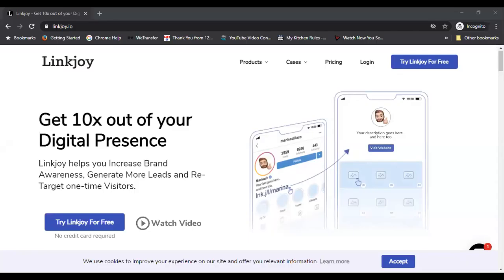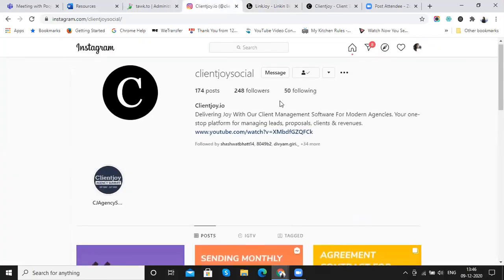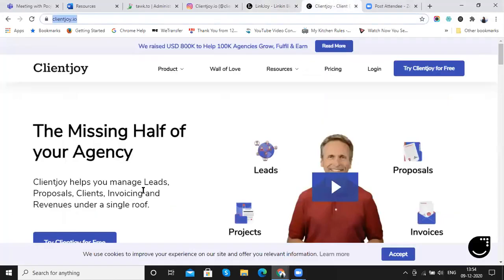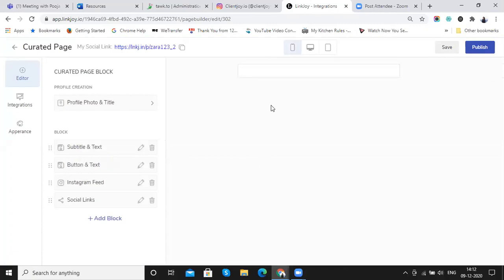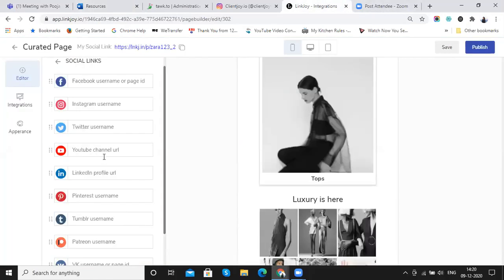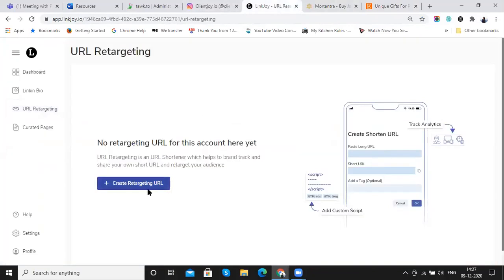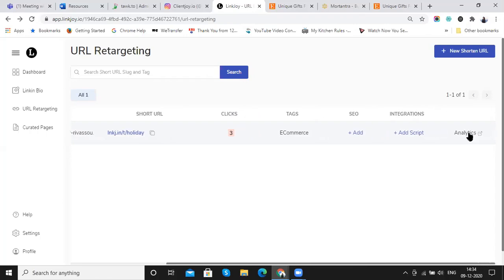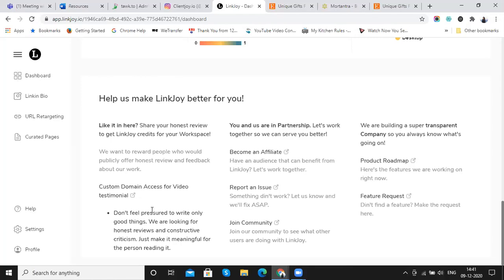Linkjoy... Linkjoy Product Demo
What is LinkJoy?

Linkjoy helps Creators Re-Target One-Time Visitors, Generate More Leads and Get Paid. Get 10x more out of your Digital Presence NOW!

Your Social Media followers are No Good if they stay on Social Media. Linkjoy helps You Convert your Followers to Customers through:
✅ More Influencing. Build Portfolios or generate leads. Create branded short URLs and track them. Make each of your post deliver best results.
✅ Bring in More Readers. Share and curate third-party content along with yours. Link stories on each of your posts and create branded short links.
✅ Get More People to Events. Create mobile-first pages with the most important links in minutes. Retarget visitors and get better analytics.
✅ Sell more from your Store. Make Instagram your store. Link each post directly to your products. Track one-time visitors & retarget them for higher ROI.

Iconic Brands use Linkjoy as well! Marina Bay Sands is one of the most Iconic Hotels in the world. They have over 200K Instagram followers. They launch a lot of packages and schemes every month and use Instagram as one of the channels to reach out to their followers.

Marina Bay Sands uses Custom Domain on Linkjoy for their Instagram Bio Link to convert each of their post into a clickable image and bring their followers to their website, initiatives, booking pages or just to start a conversation.

With Linkjoy, they are able to get detailed analytics, evaluate campaign performances and even retarget one-time visitors to generate better engagement.

Your Social Media followers are No Good if they stay on Social Media.
Linkjoy helps You Convert your Followers to Customers with these intelligently designed key features:
✅ Get More Traffic from Instagram
✅ Sell your products from your Instagram feed
✅ Measure ROI from Instagram
✅ Build Custom Audiences from every URL
✅ Increase your CTR with branded links
✅ Measure the success of any link
✅ Linkin Bio to power your marketing efforts
✅ Multiple links in the Instagram bio
✅ Convert Followers into Customers
✅ Multiple Layout Options
✅ Measure In-depth analytics
✅ You are in Good Company!

Join 3100+ Happy Customers Globally that is powered by Linkjoy! Start Investing in Your Future NOW!

LinkJoy Lite - $79/month
✅ 300,000 Clicks/ Month
Instagram Bio Link:
✅ 100 Campaign Links
✅ Custom Script
✅ Custom Layout Selection
✅ Meta & OG Keywords
Link Retargeting:
✅ 50,000 Retargeting Links
✅ UTM & OG Tags
✅ Custom postfix
✅ Tag Feature
✅ GDPR Setting
✅ A/B Testing
✅ 500 Campaign Links
✅ Custom Scripts
✅ Themes
✅ Custom Layout Selection
✅ Unlimited Blocks
✅ Auto Save
✅ Templates
✅ Schedule Block Feature
✅ Custom Fonts
✅ Custom Backgrounds
✅ Custom Buttons
✅ Meta & OG Keywords
Branding:
✅ 3 Custom Domain
✅ Removes Branding
Training & Support:
✅ Knowledge Base
✅ Video Tutorial
✅ Email Support
✅ Chat Support
❌ Dedicated Onboarding

LinkJoy Pro - $99/month
✅ 10M Clicks/ Month
Instagram Bio Link:
✅ 1000 Campaign Links
✅ Custom Script
✅ Custom Layout Selection
✅ Meta & OG Keywords
Link Retargeting:
✅ 300k Retargeting Links
✅ UTM & OG Tags
✅ Custom postfix
✅ Tag Feature
✅ GDPR Setting
✅ A/B Testing
✅ 5000 Campaign Links
✅ Custom Scripts
✅ Themes
✅ Custom Layout Selection
✅ Unlimited Blocks
✅ Auto Save
✅ Templates
✅ Schedule Block Feature
✅ Custom Fonts
✅ Custom Backgrounds
✅ Custom Buttons
✅ Meta & OG Keywords
Branding:
✅ 10 Custom Domain
✅ Removes Branding
Training & Support:
✅ Knowledge Base
✅ Video Tutorial
✅ Email Support
✅ Chat Support
✅ Dedicated Onboarding

LinkJoy Ultimate - $199/month
✅ Unlimited Clicks/ Month
Instagram Bio Link:
✅ Unlimited Campaign Links
✅ Custom Script
✅ Custom Layout Selection
✅ Meta & OG Keywords
Link Retargeting:
✅ Unlimited Retargeting Links
✅ UTM & OG Tags
✅ Custom postfix
✅ Tag Feature
✅ GDPR Setting
✅ A/B Testing
✅ Unlimited Campaign Links
✅ Custom Scripts
✅ Themes
✅ Custom Layout Selection
✅ Unlimited Blocks
✅ Auto Save
✅ Templates
✅ Schedule Block Feature
✅ Custom Fonts
✅ Custom Backgrounds
✅ Custom Buttons
✅ Meta & OG Keywords
Branding:
✅ 1Unlimited Custom Domain
✅ Removes Branding
Training & Support:
✅ Knowledge Base
✅ Video Tutorial
✅ Email Support
✅ Chat Support
✅ Dedicated Onboarding